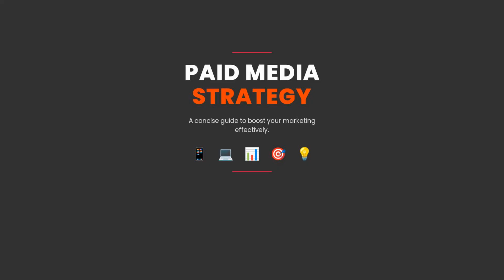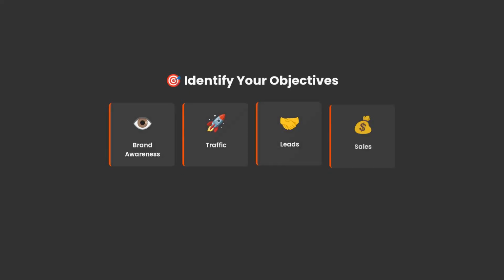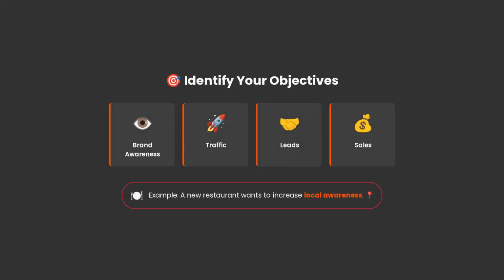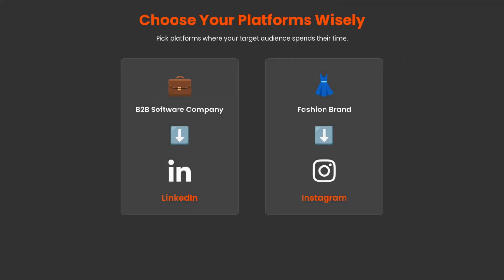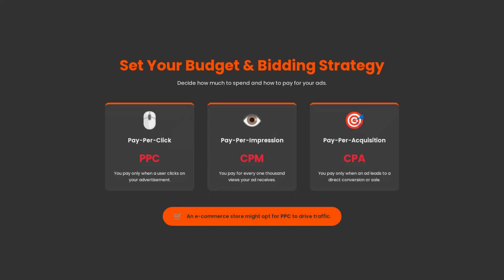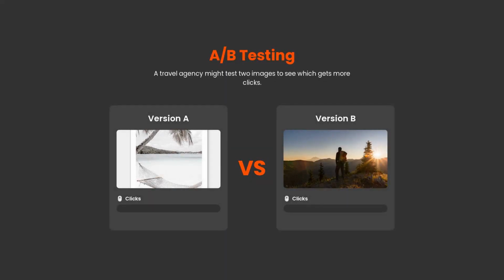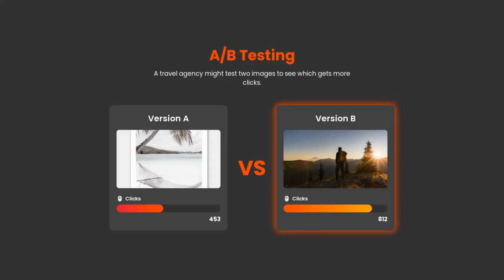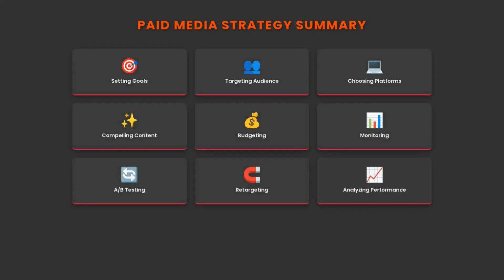The Best Paid Media Strategies: The Elite Blueprint for Paid Ads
Learn the only paid media strategy you need to know to boost your digital marketing career in 2026. The Markitect Academy is here to provide you with the best digital marketing course, covering all aspects of digital marketing, from the basics to advanced techniques. If you're looking for a digital marketing course for beginners, or a comprehensive digital marketing full course, this video is for you. Our digital marketing training course is designed to help you develop the digital marketing skills and portfolio you need to succeed in the industry. With our digital marketing tutorial for beginners, you'll gain a deep understanding of digital marketing and be able to create effective marketing campaigns. Whether you're looking for a digital marketing free course or a paid digital marketing training course, our expertise will guide you through the process. By the end of this video, you'll have a clear understanding of the best paid media strategy to take your digital marketing to the next level and advance your marketing career.